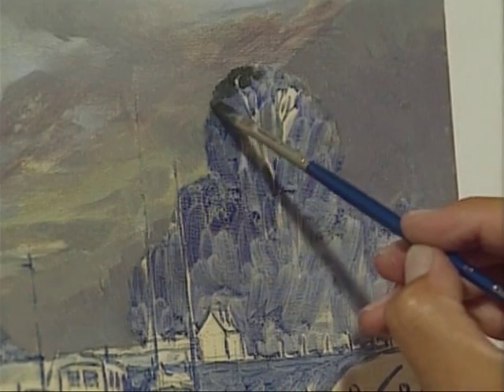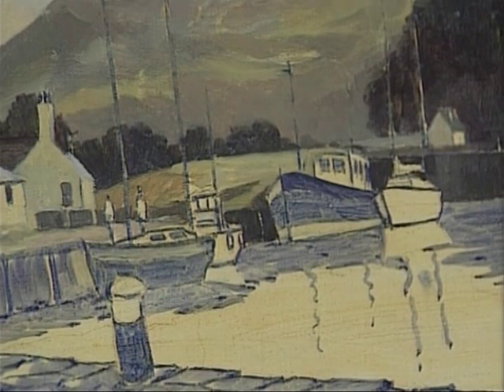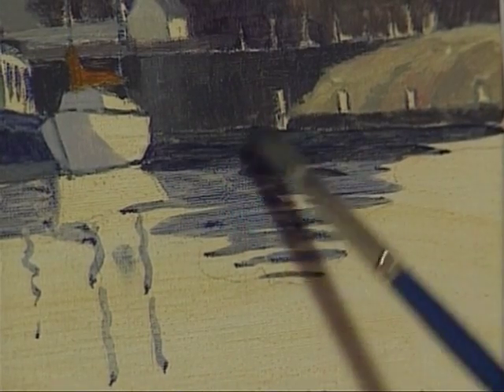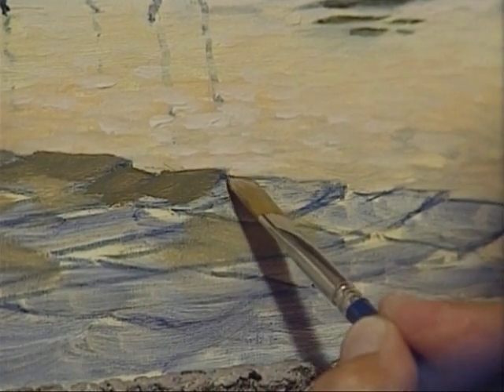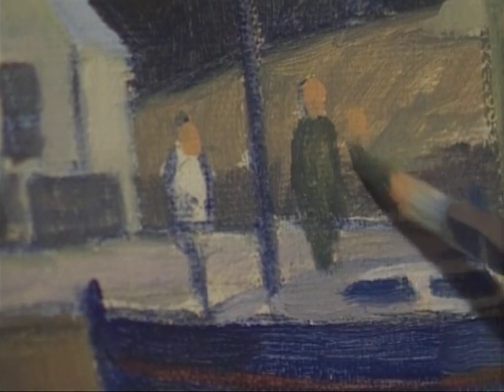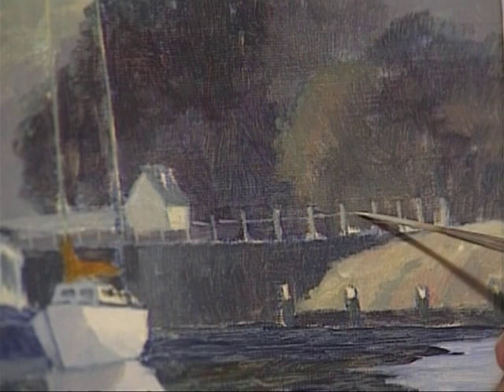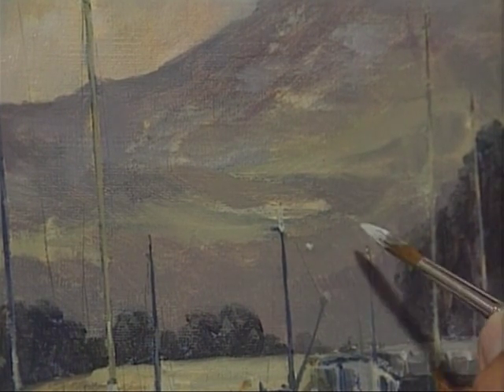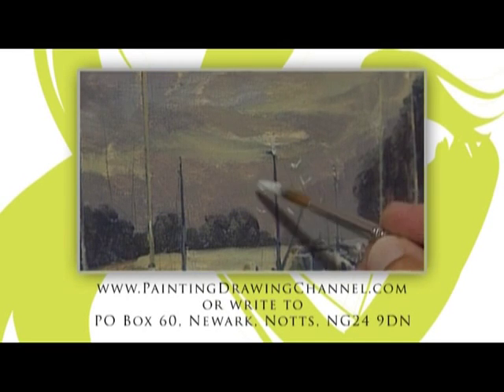Oils for the Beginner Four - Part Two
In the final part of this series, professional artist Alwyn Crawshaw shows you just how easy it is for beginners to paint with Oils, completing the delightful harbour scene from the last episode.

Alwyn starts by introducing you to the colours you'll need and explains how to mix them into the right shades.

Follow Alwyn as he talks you through the finishing touches, giving tips on how to create lights and darks, how to paint water and reflections and even small figures on boats!